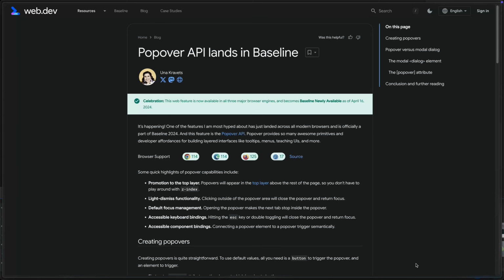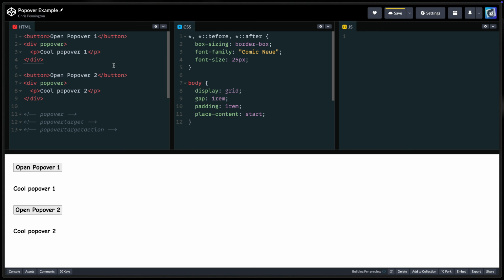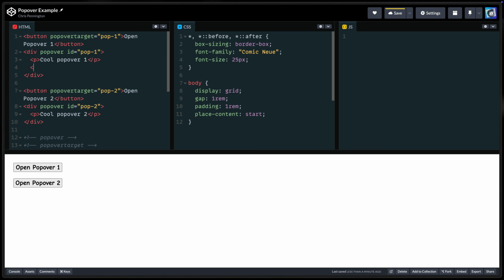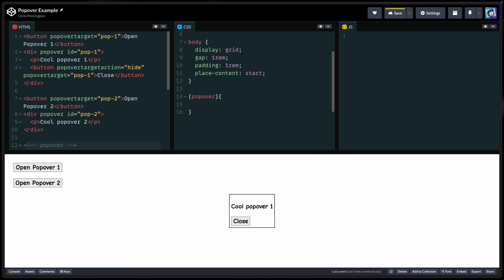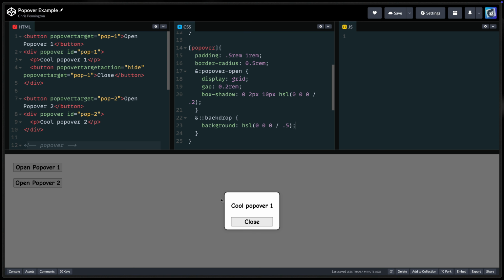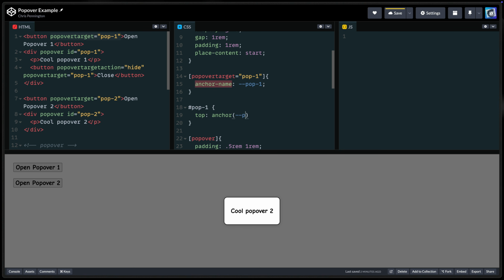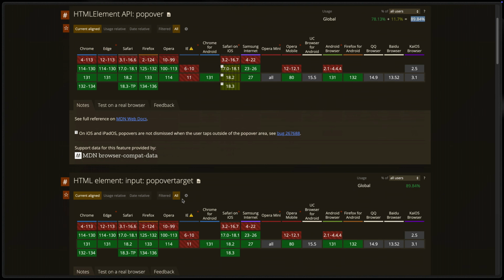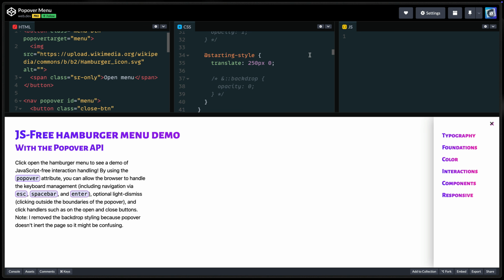Everything you need to know about the Popover API